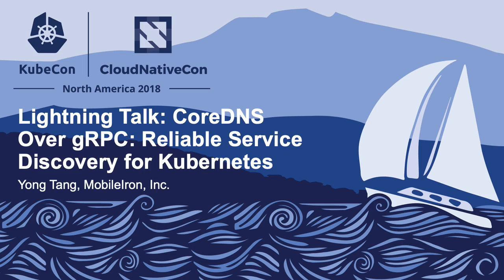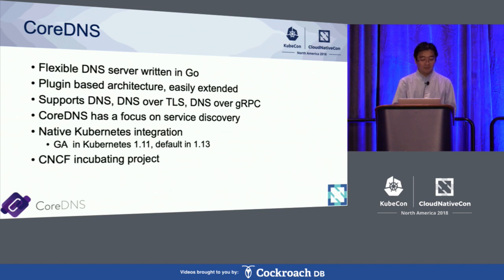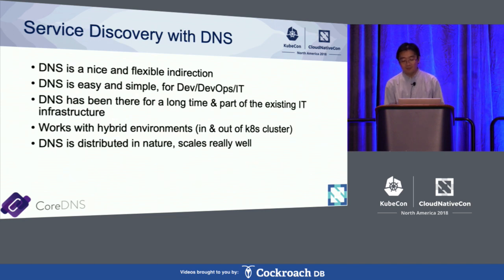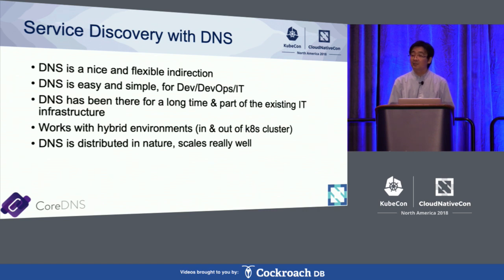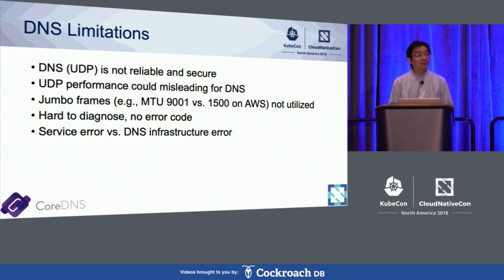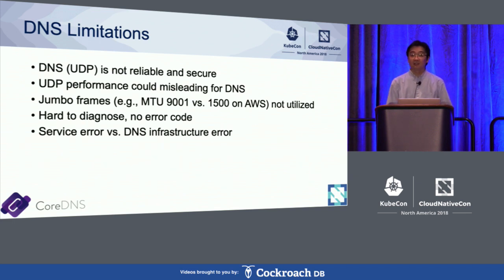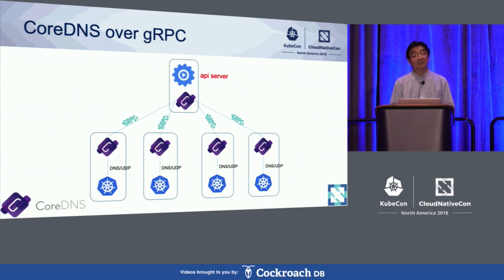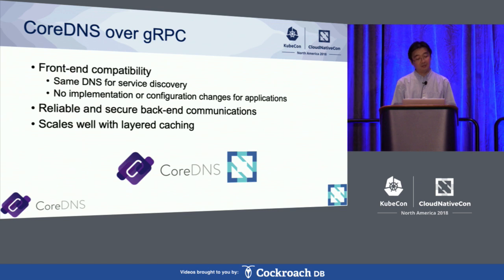Lightning Talk: CoreDNS Over gRPC: Reliable Service Discovery for Kubernetes - Yong Tang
Lightning Talk: CoreDNS Over gRPC: Reliable Service Discovery for Kubernetes - Yong Tang, MobileIron, Inc.

While service discovery in Kubernetes may be provided via multiple mechanisms, DNS is the most commonly used and highly recommended for its ease of use. One challenge with DNS-based service discovery though is the unreliable nature of the UDP protocol used by DNS. There is no guarantee of the delivery for the query and response of service records. In this discussion, we provide a mechanism of CoreDNS over gRPC to address the reliability issue of DNS-based service discovery. As a flexible DNS server, CoreDNS is capable of transport over multiple protocols besides traditional UDP. With DNS over gRPC for inter-node communication and normal UDP for local-node DNS serving, we are able to achieve the much-needed reliability while maintaining the easy-to-use DNS front end for service discovery in Kubernetes clusters.